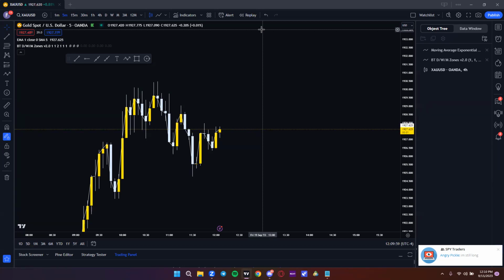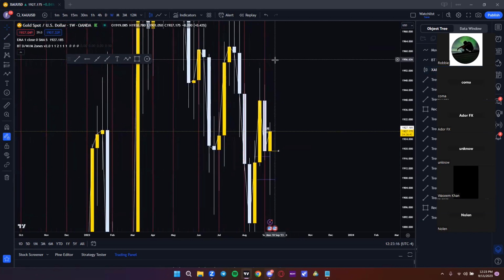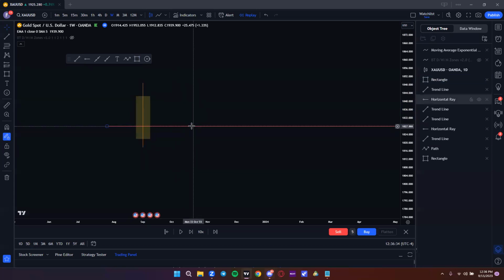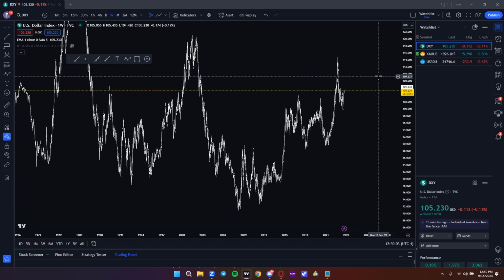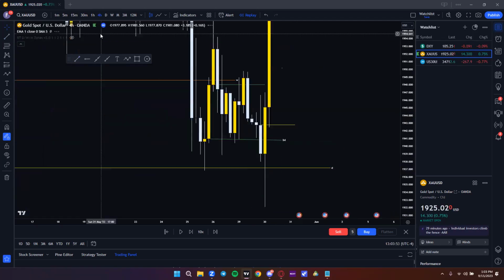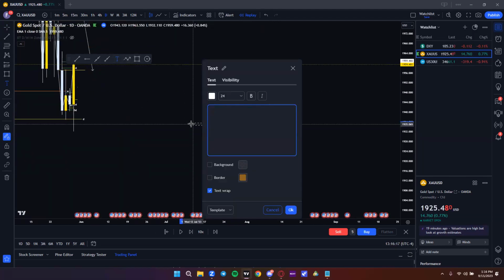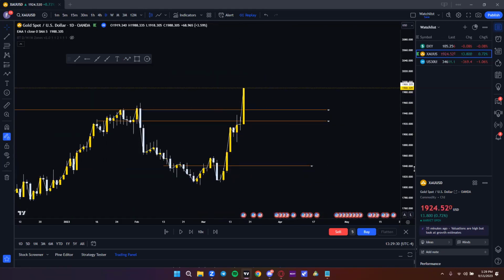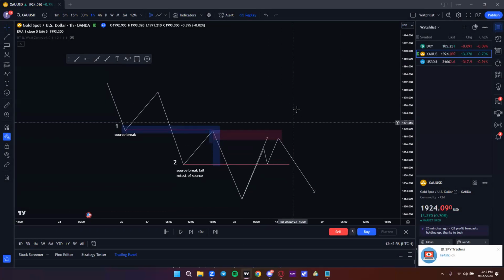Freshizy part 3